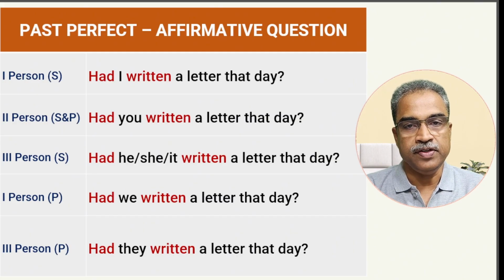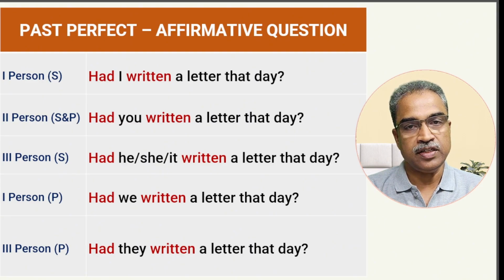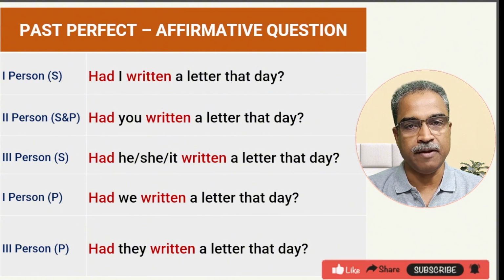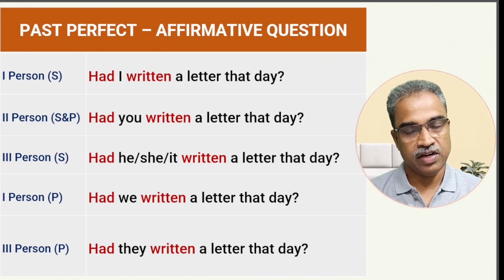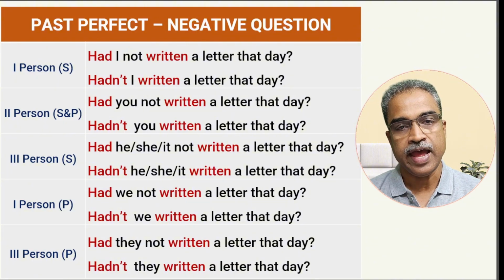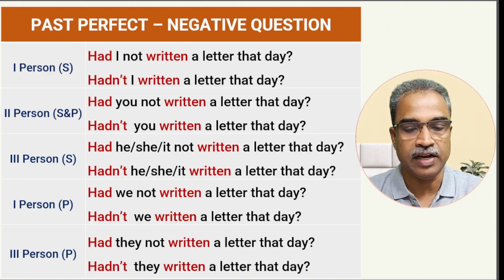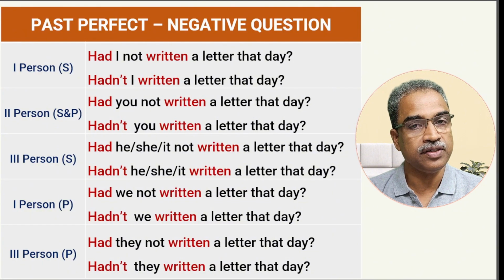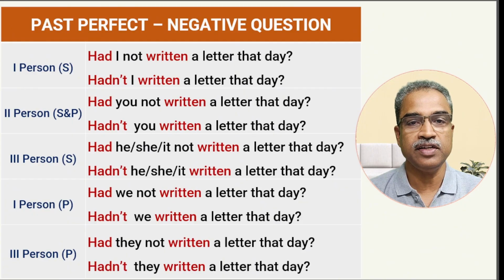Past Perfect Tense – Part 2: Affirmative and Negative Questions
This video explains how to form affirmative and negative questions in the Past Perfect Tense. You will learn correct sentence structure, proper use of had, and common errors through clear examples. Suitable for CBSE and State Board students, college learners, and competitive exam aspirants.